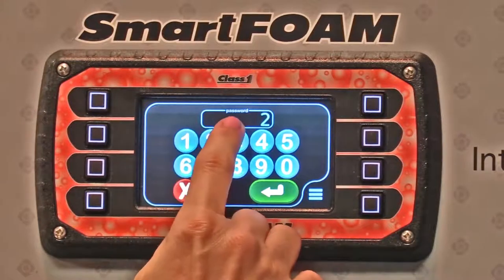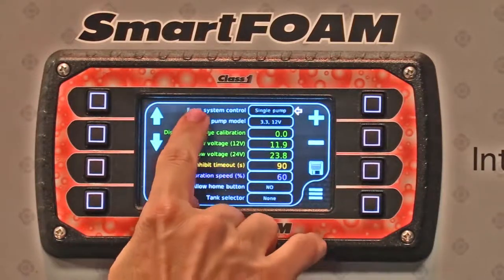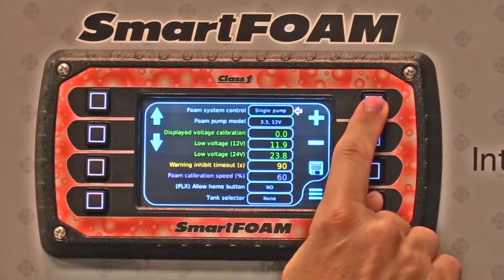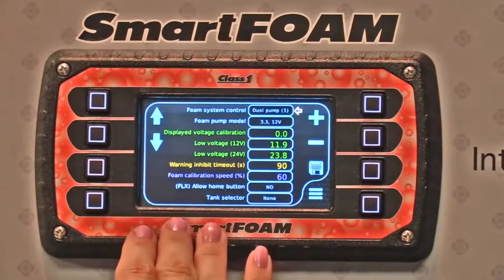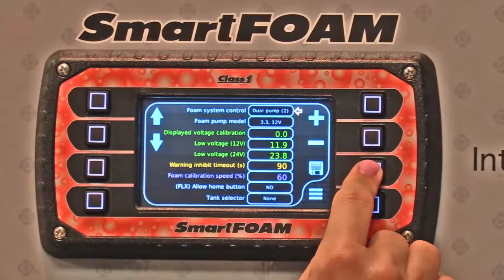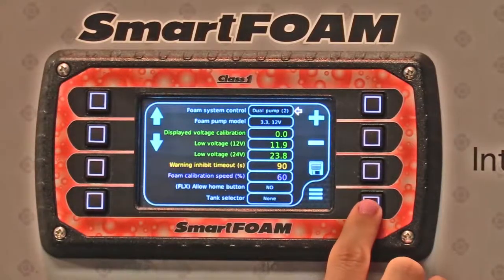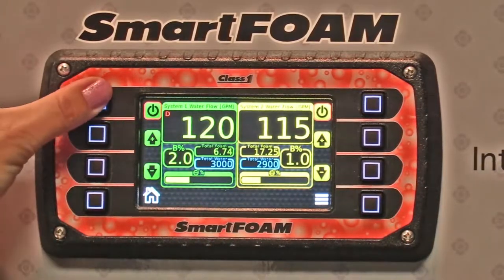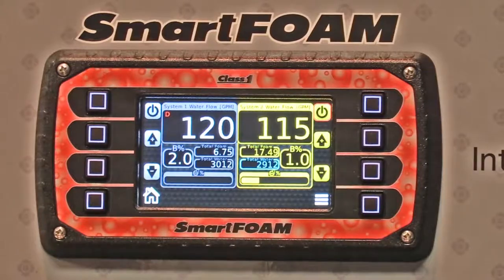Class1 SmartFOAM Dual System Option - Hale Product Foam System - Demonstration and Training Video